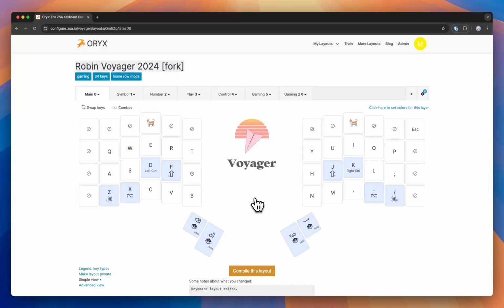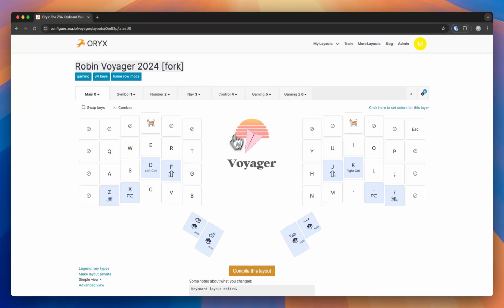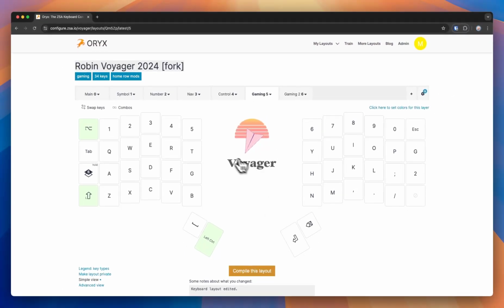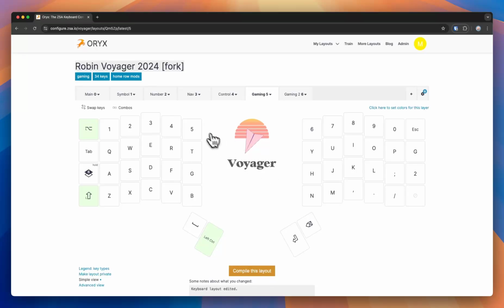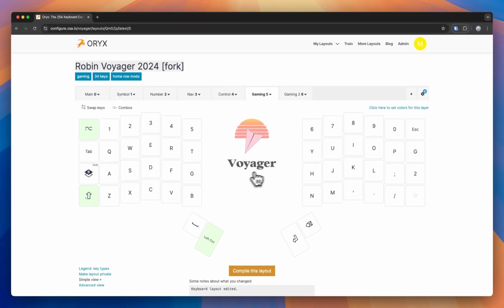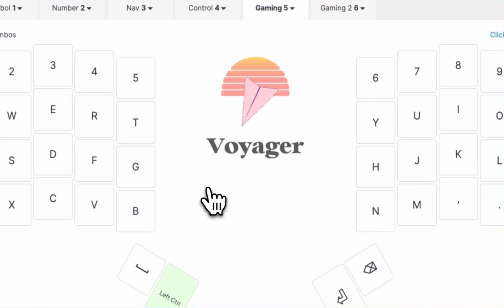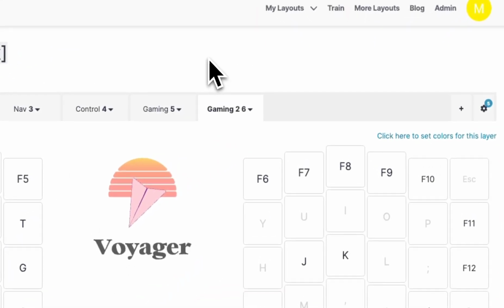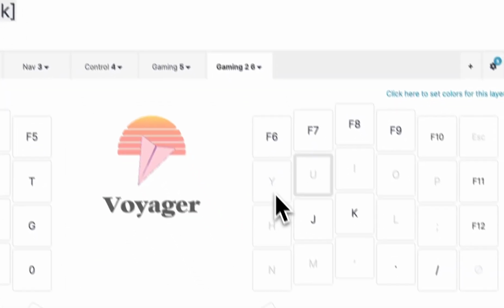Oryx: Gaming Layers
Setting up gaming layers for a Voyager, in Oryx.